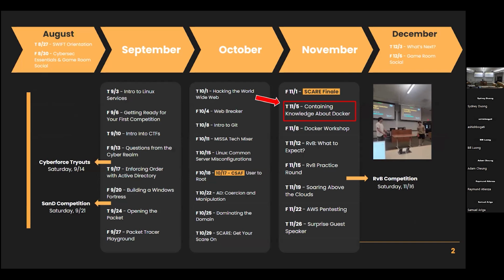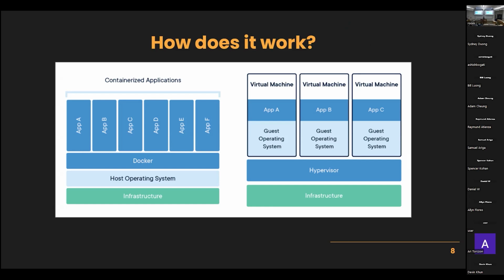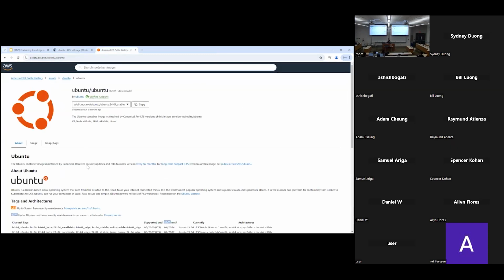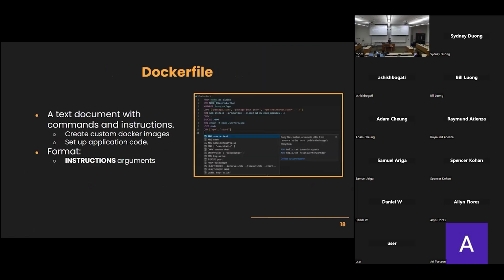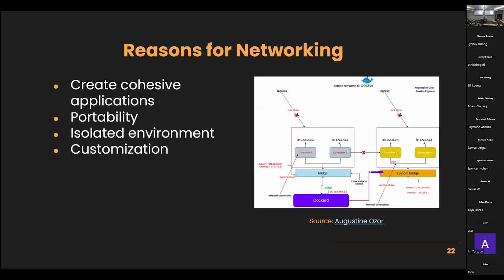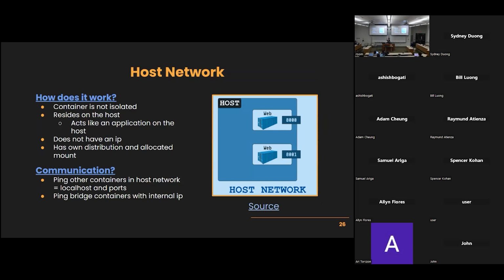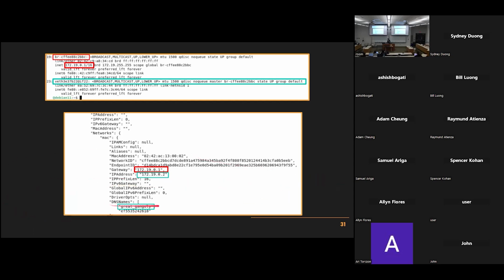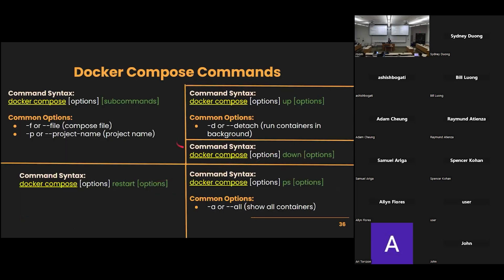[11-5] SWIFT - Docker Basics: Containing Knowledge About Docker!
In this SWIFT Academy Meeting, Bill introduces the fundamentals of Docker! Learn the basics of Docker's command-line and see how containers can be "better" than virtual machines!